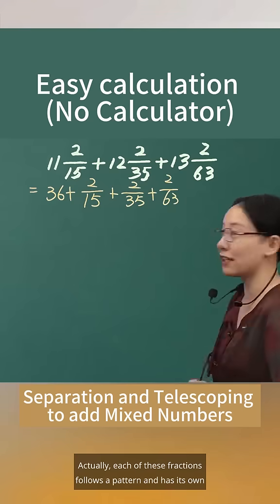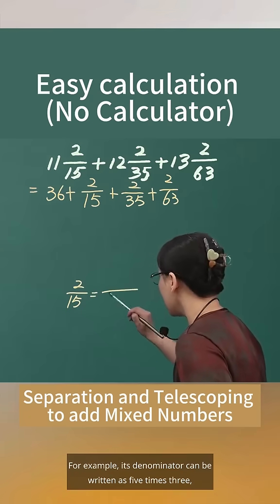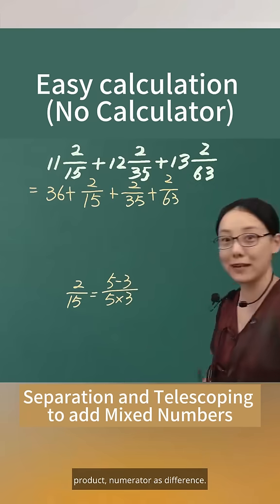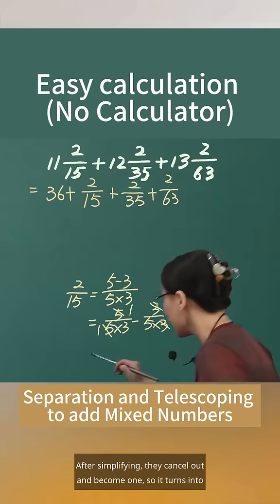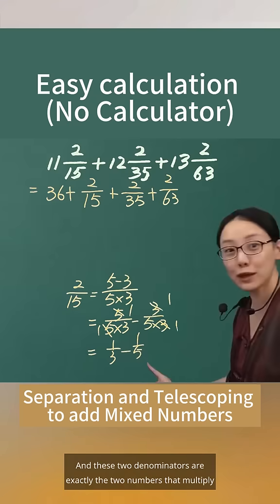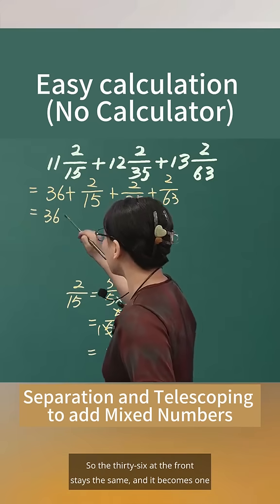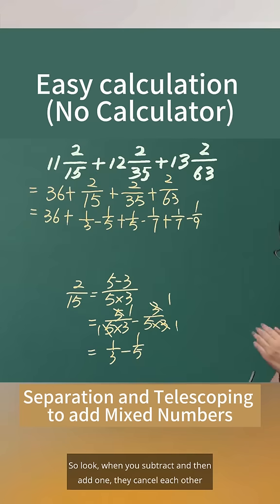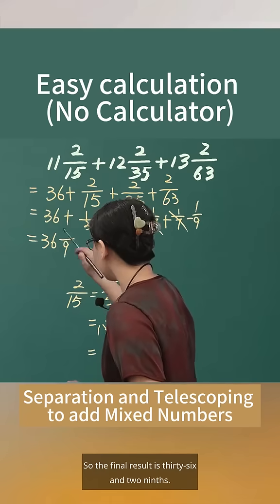Separation and Telescoping to add Mixed Numbers